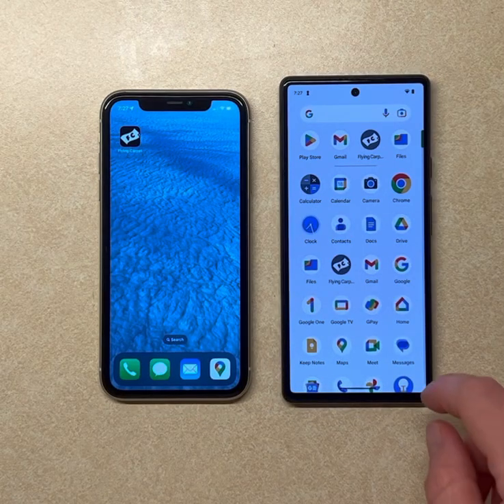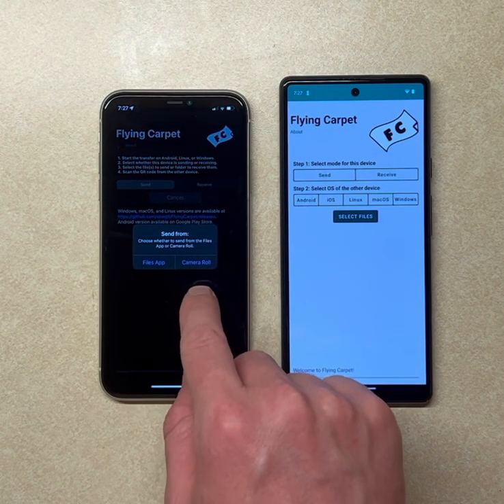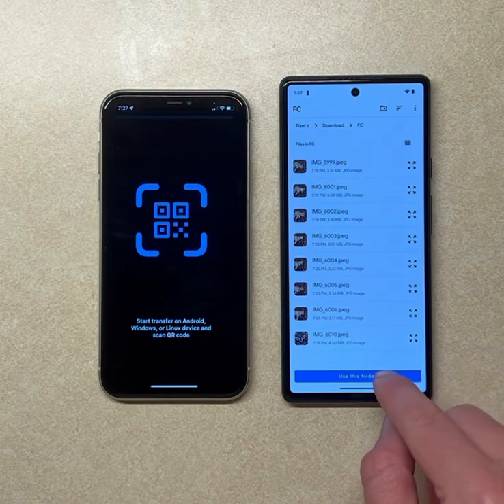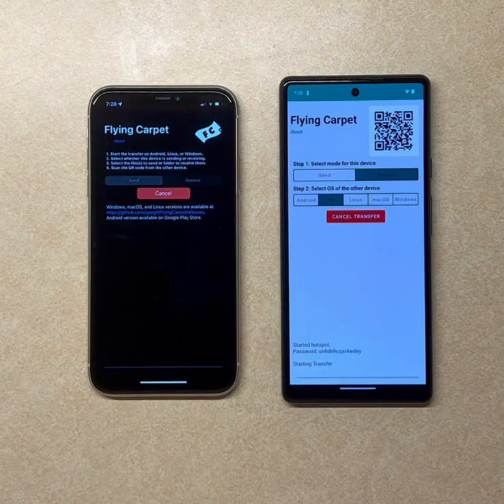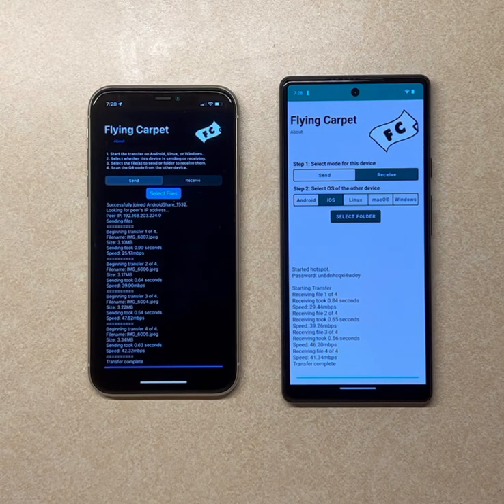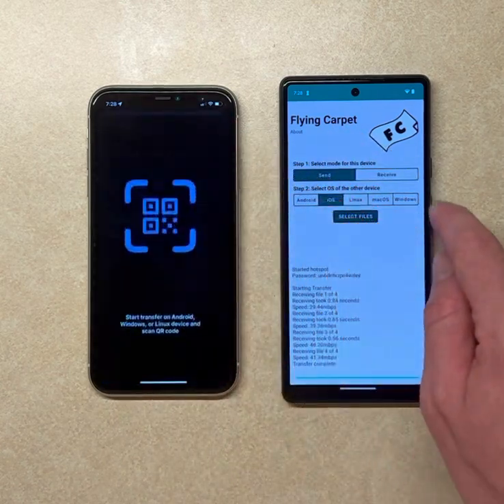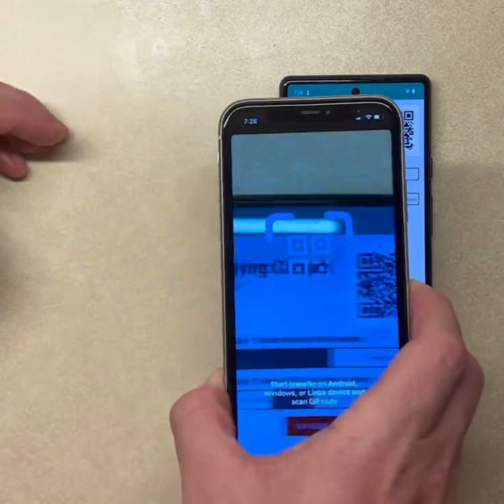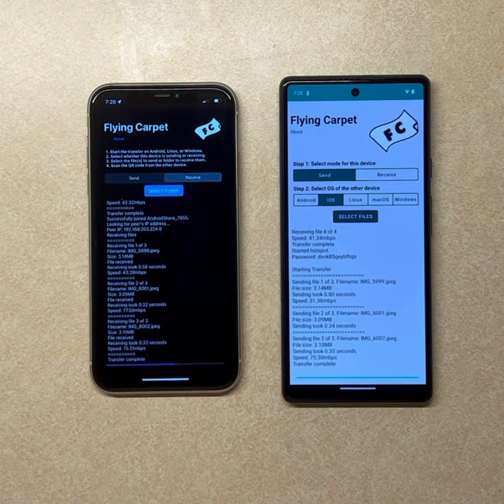Flying Carpet Demo: Android-iOS File Transfer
Flying Carpet transfers files directly from one device to another over ad hoc WiFi. No shared network or cell connection required.